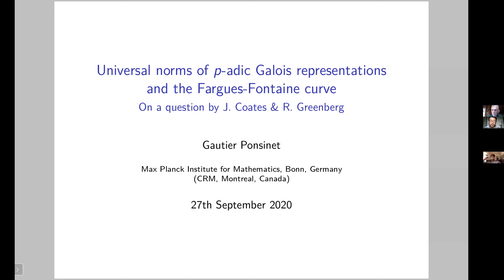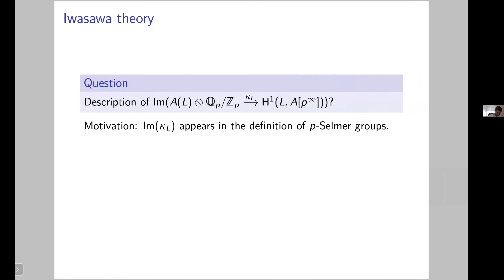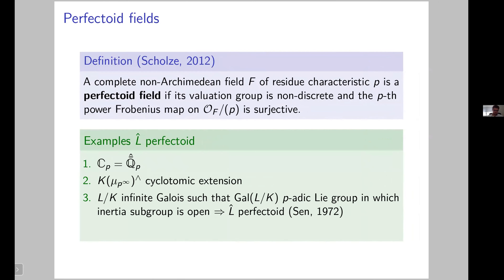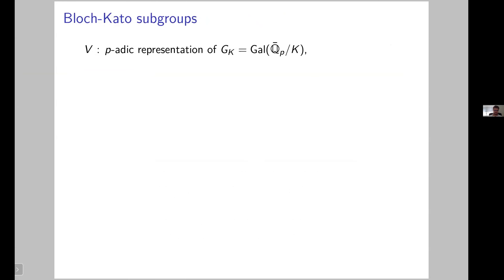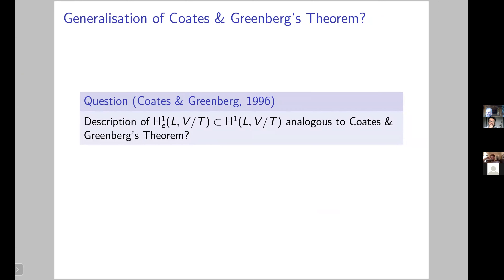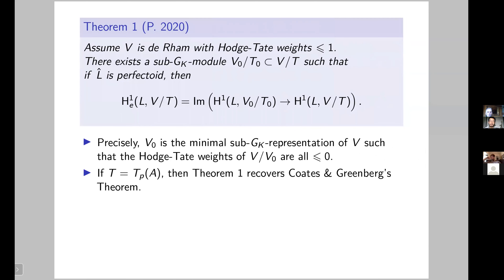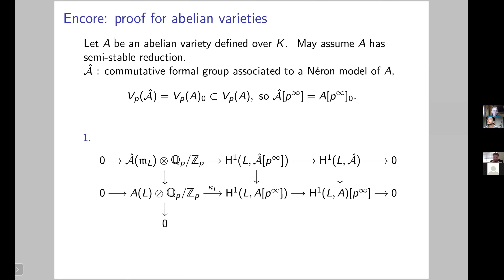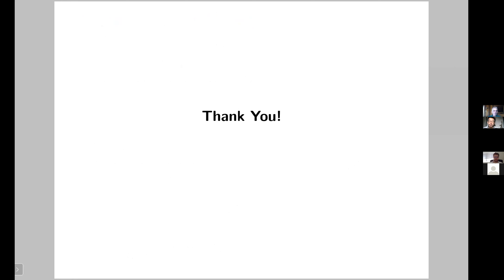Gautier Ponsinet - Universal norms of p-adic Galois representationsand the Fargues-Fontaine curve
Recorded talk of the 2020 Québec-Maine Number Theory Conference